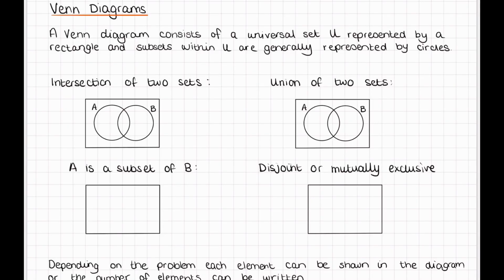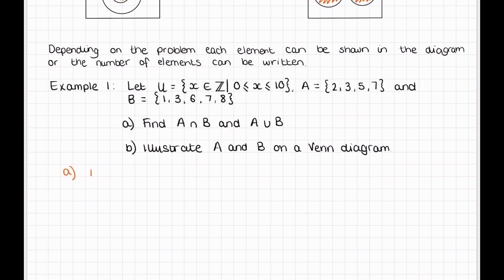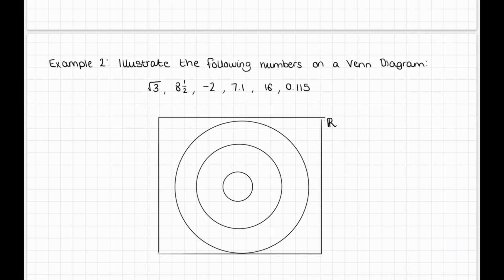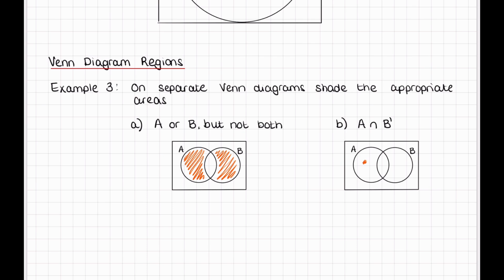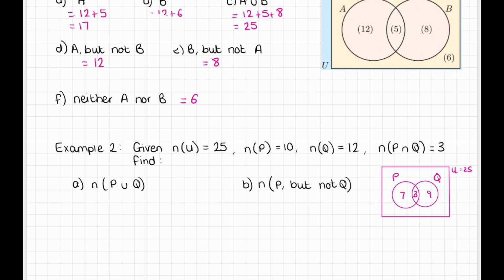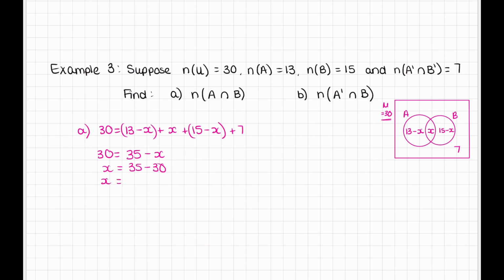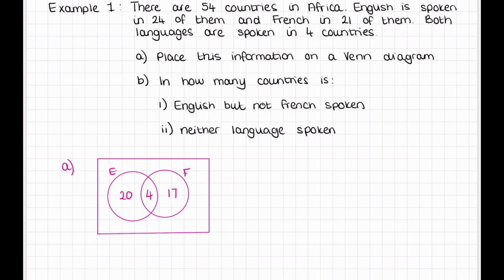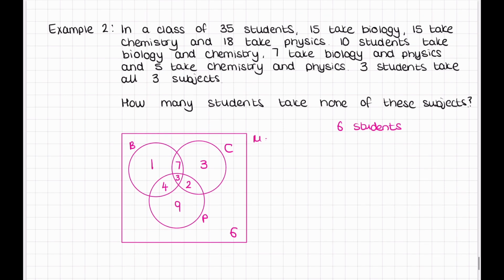Venn Diagram 2025